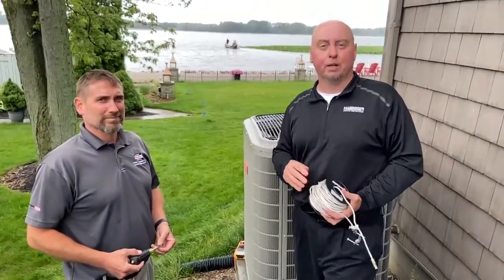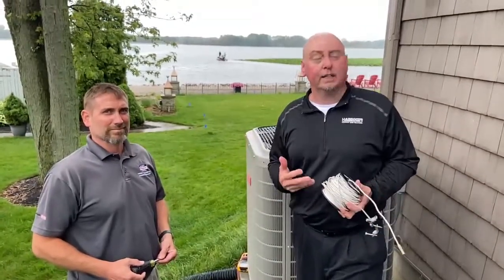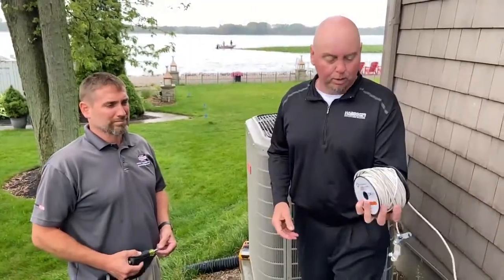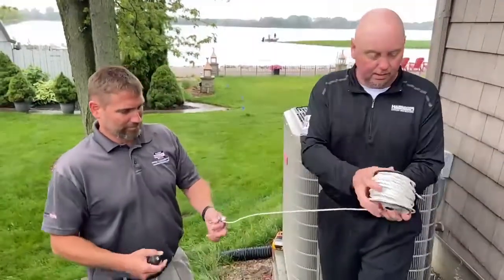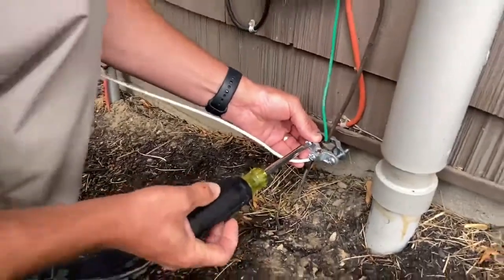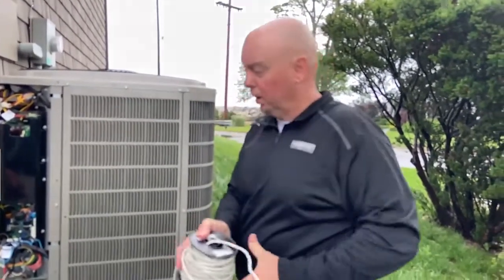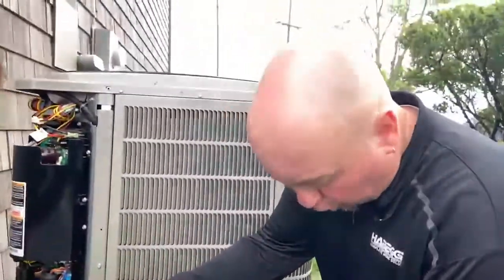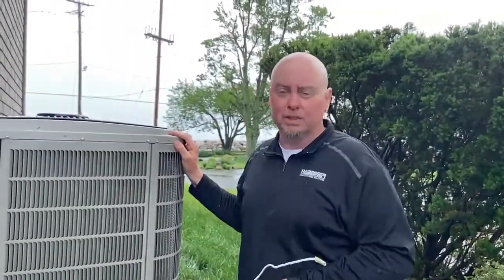How to Test a Ground Circuit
Do you have a good ground? How can you tell?